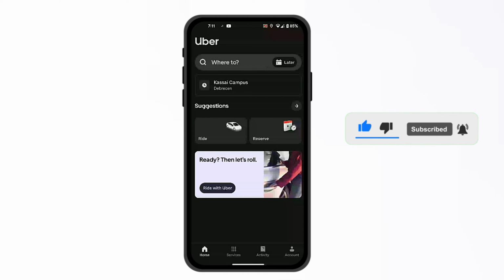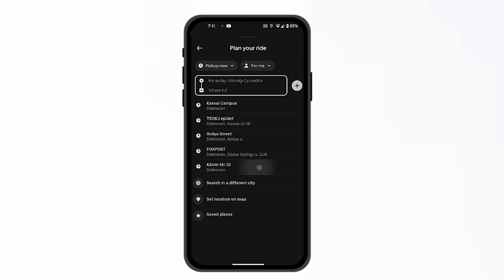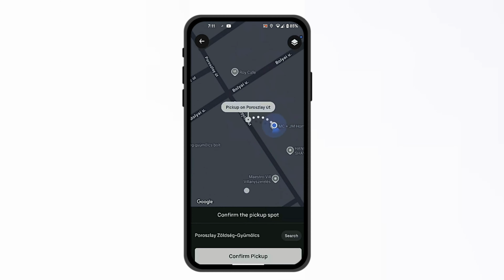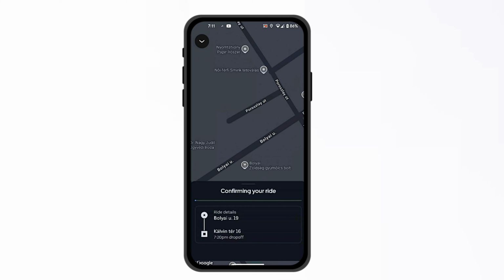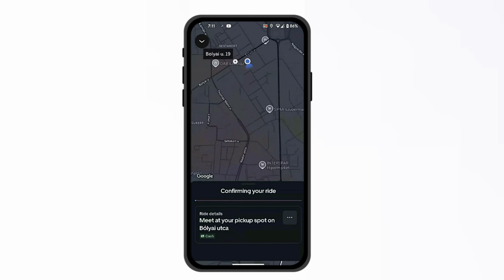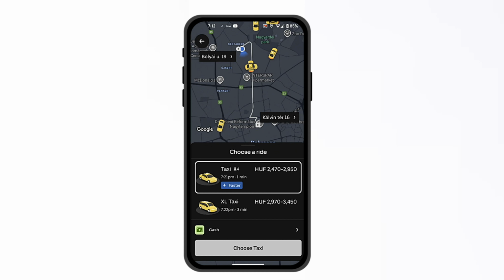How to Cancel a Trip on Uber (Easy Guide 2026)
How to Cancel a Trip on Uber

In this video, I show you how to cancel a trip on Uber step by step using the Uber app. If you’re wondering how to cancel a ride on Uber, how to cancel an Uber trip before pickup, or how to cancel a trip in the Uber app on iPhone or Android, this guide is for you. In this video, I show you how to cancel a trip on Uber Eats and how to cancel a trip on the Uber driver app in 2026. I walk you through the exact steps so you know what happens when you cancel, whether there are fees, and how to avoid common mistakes. By the end of this video, you’ll know exactly how to cancel an Uber ride quickly and safely, no matter which device you’re using.

Chapters:
00:00 Introduction
00:10 How to Cancel a Trip on Uber